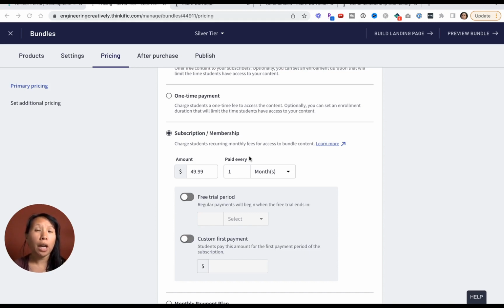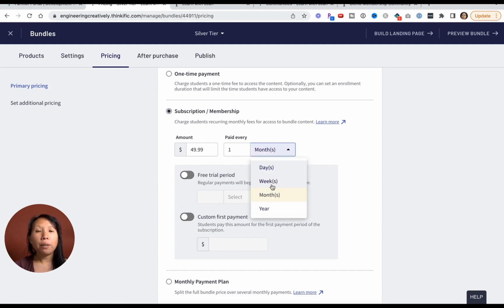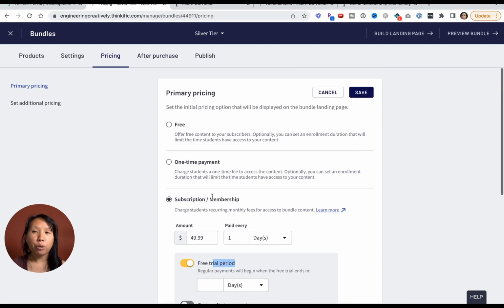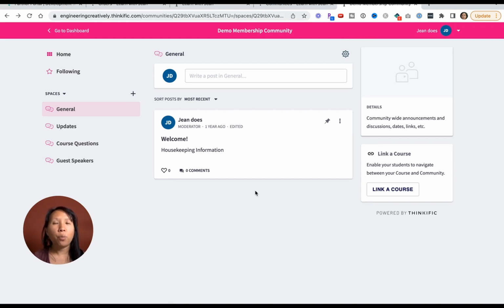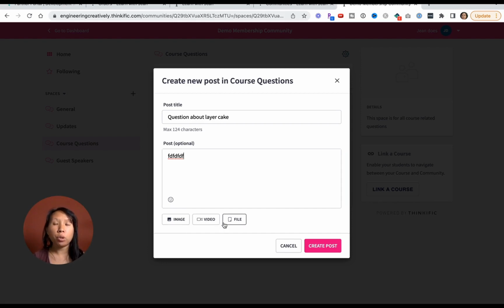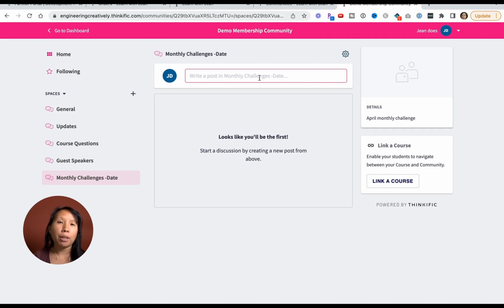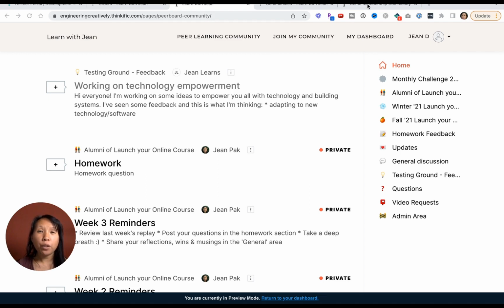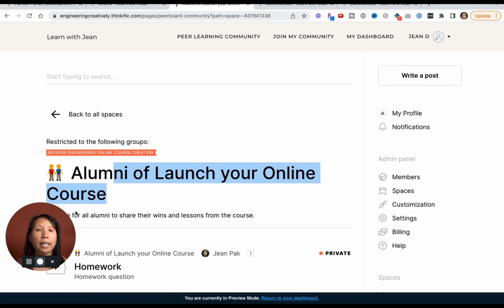Building a Membership Business Series on Thinkific - Part 2 (Community, Payments)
This video continues from the previous series talking about building a membership business on Thinkific. For this video, I discuss how to choose and utilize the community feature, advantages of Thinkific payments vs other payment processors, and setting up your pricing structure and free trial in the platform.

Thinkific's 2022 Elearning Trends Report highlights the growing number of creators selling memberships and different case studies that differentiates the member experience.

Timestamps:
00:00 Introduction
00:22 Overview of Membership Business
01:48 Membership Payment Processing Options
06:03 Community Engagement in Thinkific
11:53 Peerboard for Community Engagement
16:35 Wrap up